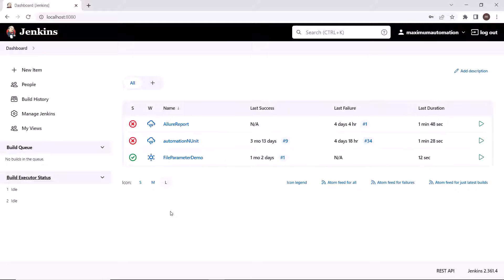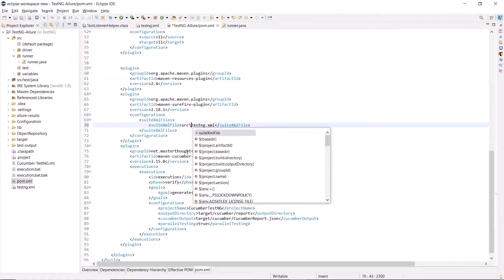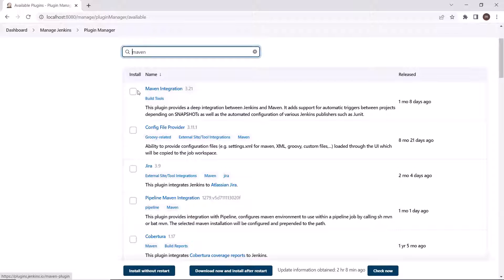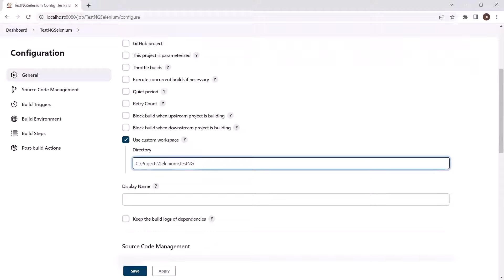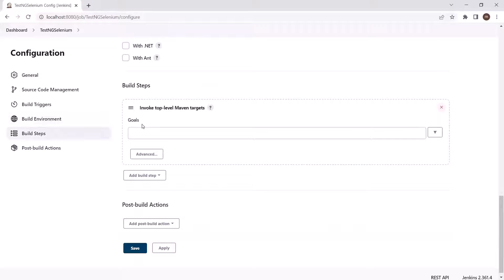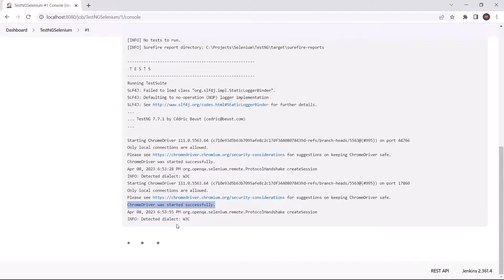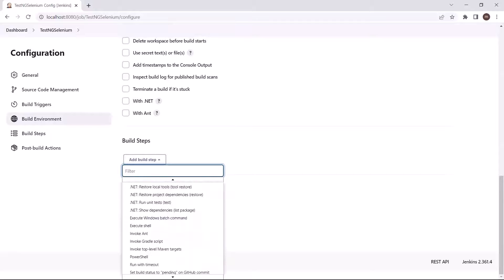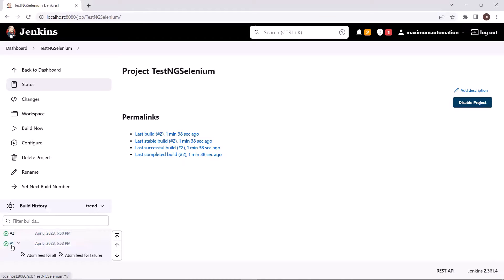How to run Selenium TestNG test from Jenkins | Maven Integration Plugin | Jenkins TestNG example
Learn how to seamlessly run your Selenium TestNG tests from Jenkins using the Maven Integration Plugin. This step-by-step tutorial guides you through configuring Jenkins to build your Maven project and execute TestNG tests automatically as part of your CI/CD pipeline.

🔍 What You’ll Learn:
How to set up Jenkins to run Selenium TestNG tests

Configuring the Maven Integration Plugin in Jenkins

Creating and configuring a Jenkins job for TestNG test execution

Viewing TestNG test reports and results within Jenkins

Best practices for continuous integration with Selenium, TestNG, Maven, and Jenkins

TestNG testing framework

Maven build automation tool

Jenkins CI/CD server

Maven Integration Plugin for Jenkins